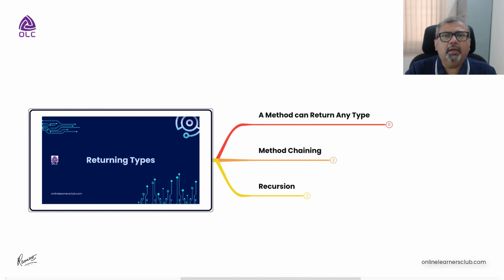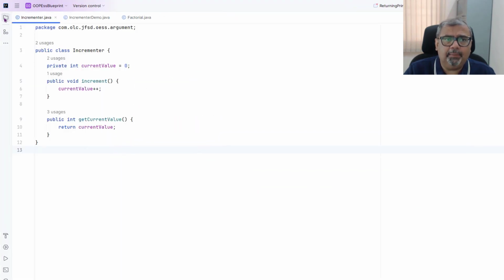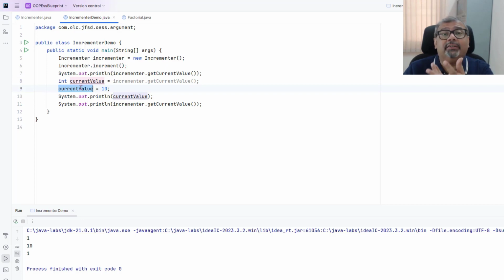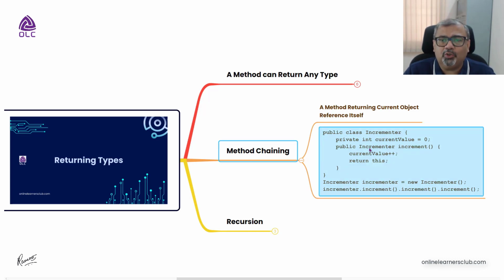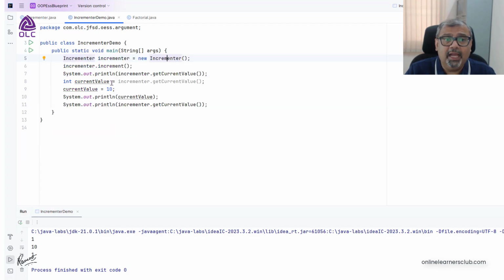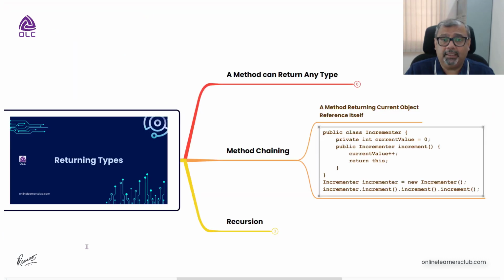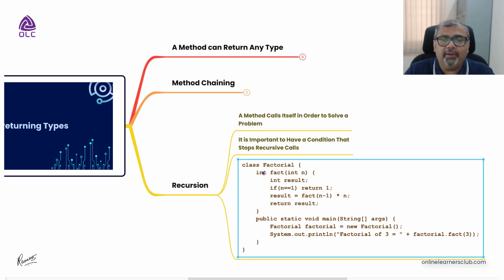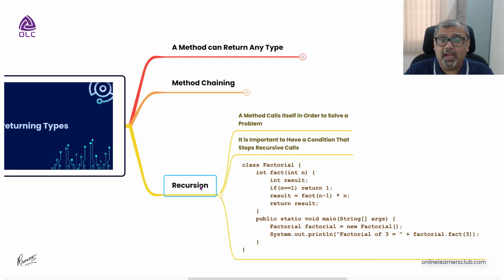OOP Essentials Blueprint - Returning Types - 204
In this video you will learn about the different types of elements that can be returned by a Java program.